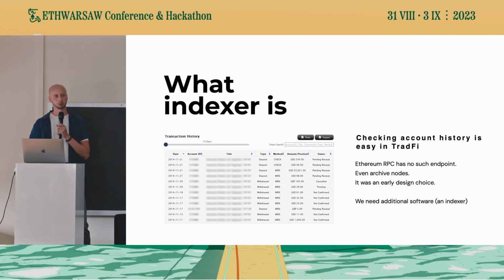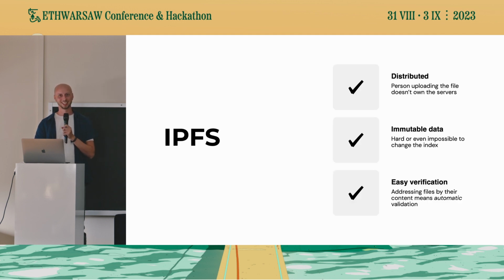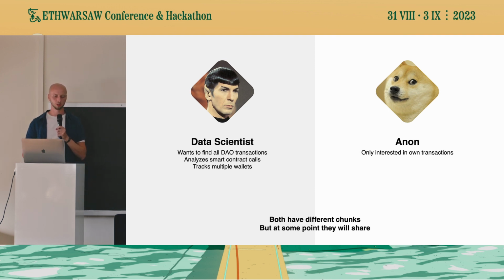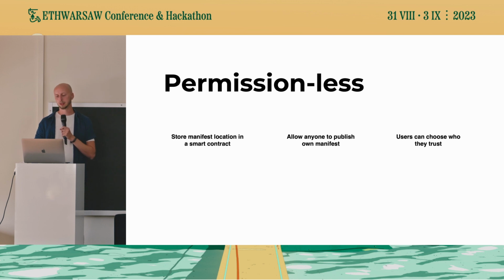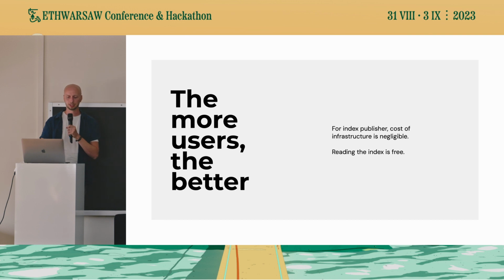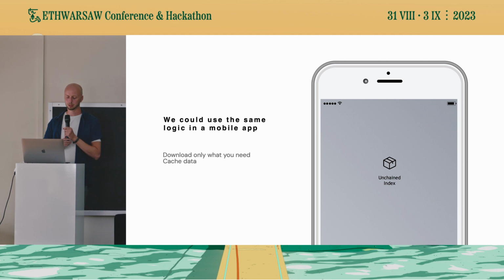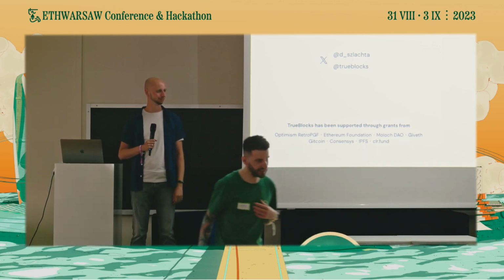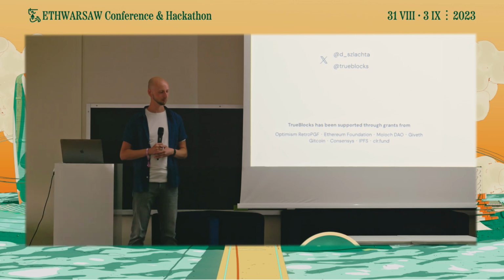ETHWarsaw 2023: Dawid Szlachta, TrueBlocks - The index that scales. Private Etherscan in your pocket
Presentation - A brief talk by Dawid Szlachta from TrueBlocks. Learn how TrueBlocks is streamlining the process of obtaining transparent and accessible blockchain data.